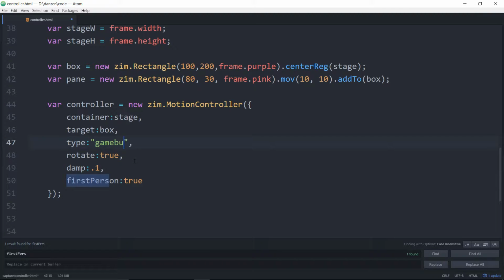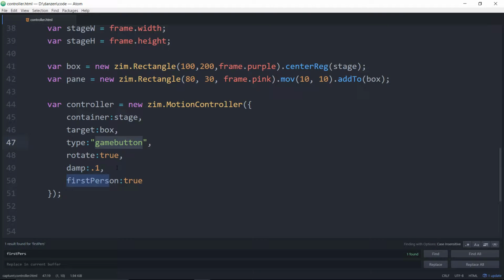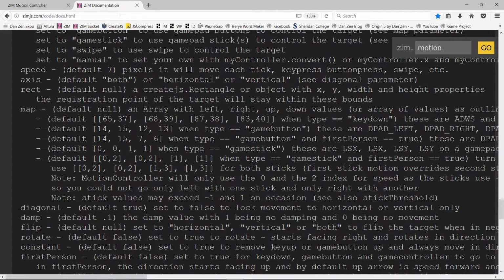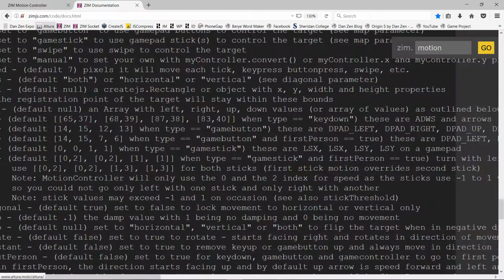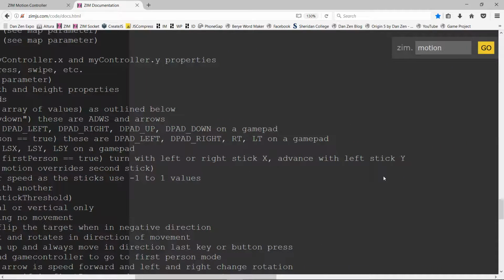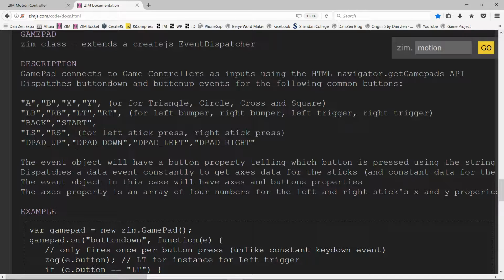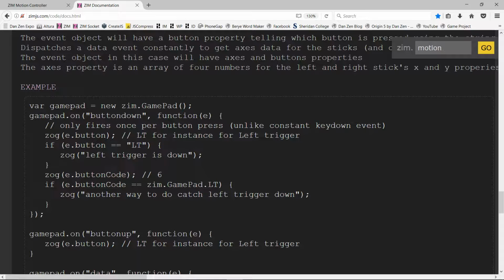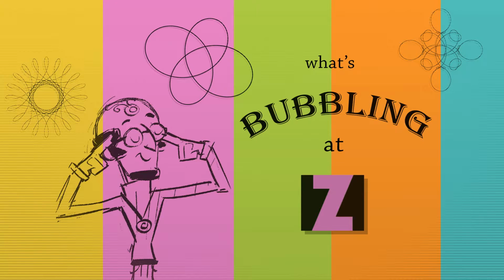ZIM Bubbling: 08. GamePad Support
ZIM Bubbling: 08.

GamePad() adds support for game controllers to capture the various buttons and sticks.  You can use this in conjunction with MotionController() or as a stand alone class.  Check out the vid!

"A","B","X","Y", (or for Triangle, Circle, Cross and Square)
"LB","RB","LT","RT", (for left bumper, right bumper, left trigger, right trigger)
"BACK","START",
"LS","RS", (for left stick press, right stick press)
"DPAD_UP","DPAD_DOWN","DPAD_LEFT","DPAD_RIGHT"